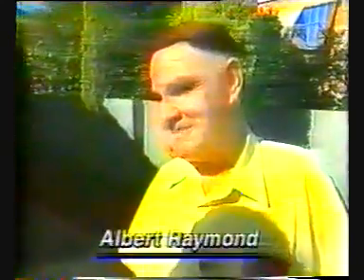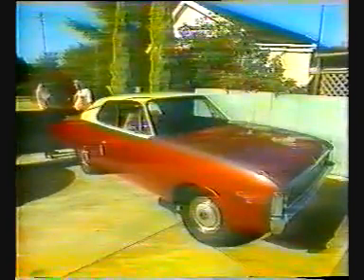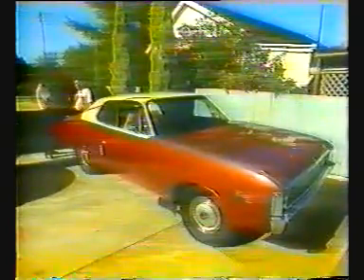1972 XL ranger hardtop valiant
1972 XL ra her hardtop valiant